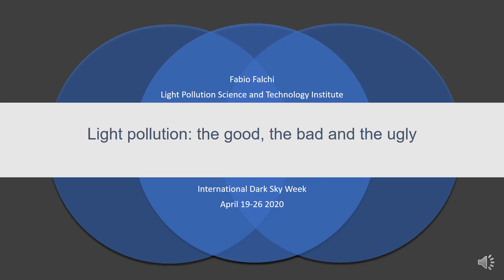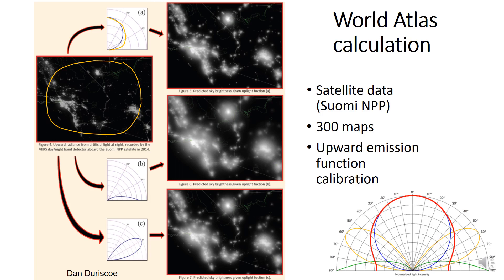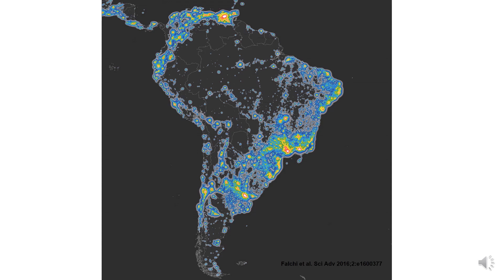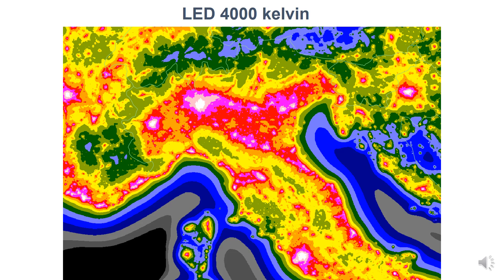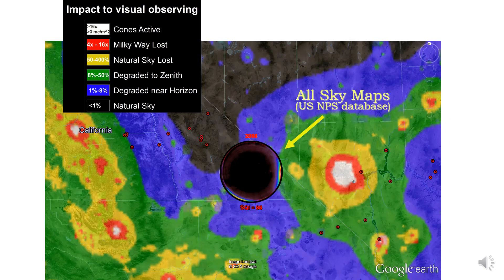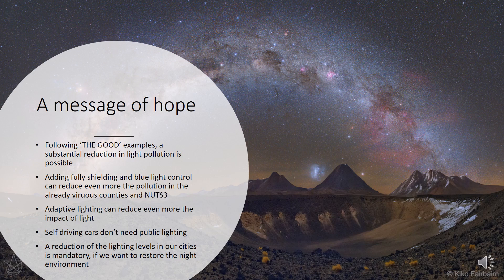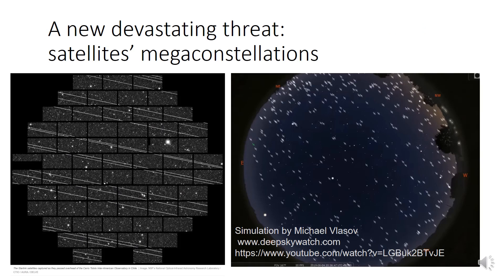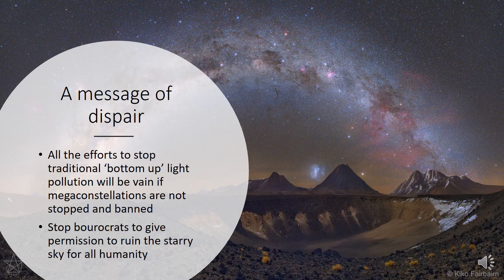The Good, The Bad, and The Ugly in Light Pollution with Fabio Falchi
Fabio Falchi, one of the authors of the First Atlas of Artificial Night Sky Brightness, explores what data and mapping show us about the status of light pollution around the globe.

This presentation is a part of International Dark Sky Week 2020.

International Dark Sky Week is a weeklong celebration of the night. It’s an opportunity for us all to consider the role of the night and its star-filled sky in each of our lives. This year, IDA is encouraging people around the world to come together online to celebrate the night and engage with authors, creators, scientists, and educators whose works have been vital to the movement to protect the night from light pollution.